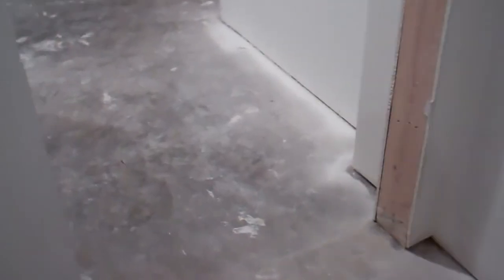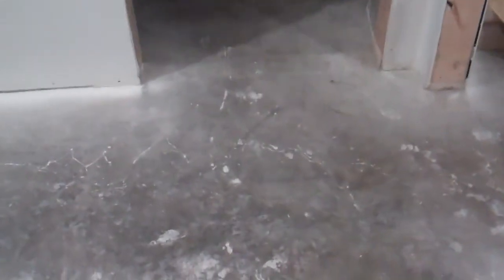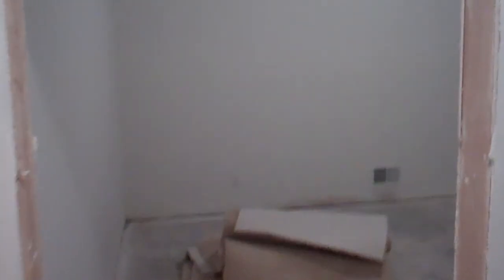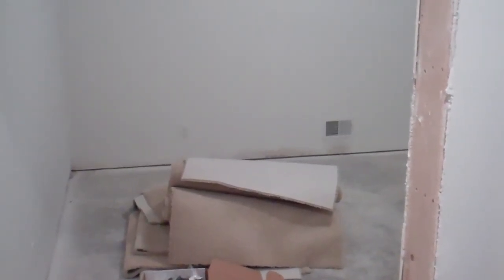I Moved!!!-New Airsoft Room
Hey guys, this is my new room for storing airsoft guns, legos, and my green screen.  I hope you enjoy.